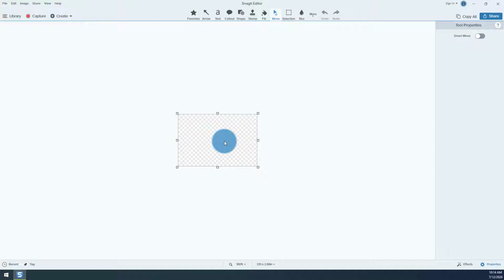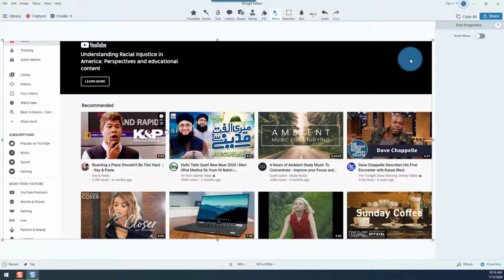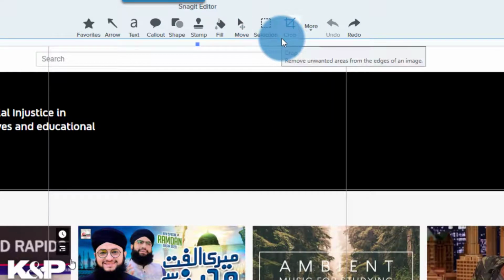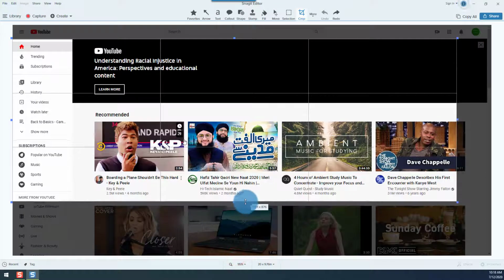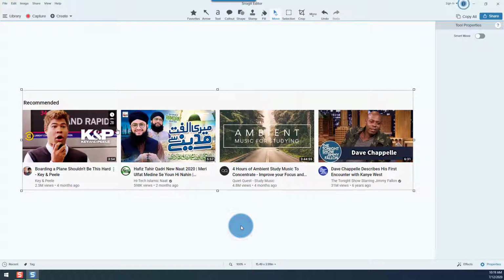Software Focus - Back to Basics: Snagit 2020 (PC) Working with the Crop Tool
In this episode we focus on how to work with the Crop Tool used during editing.

Keep Focusing!